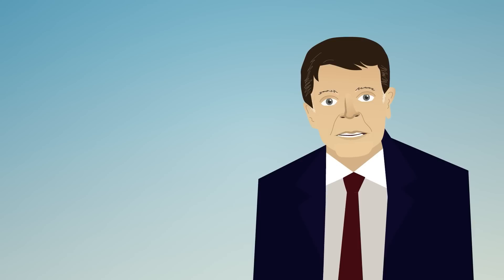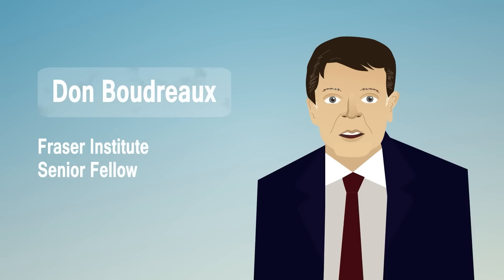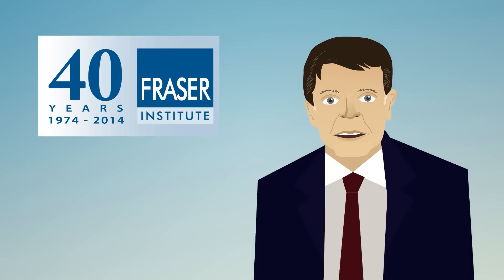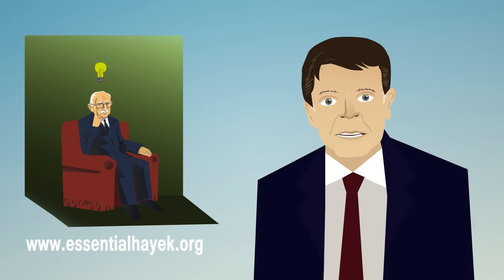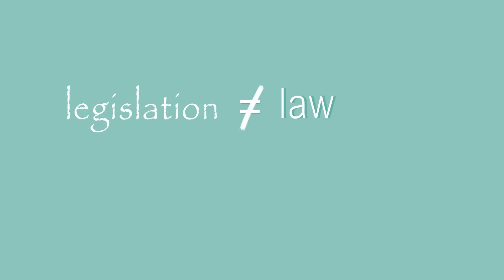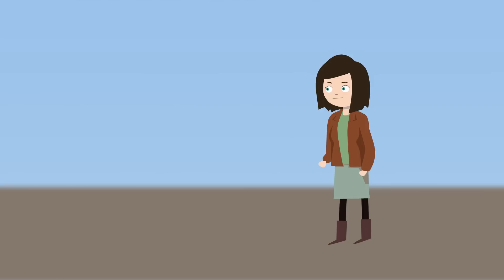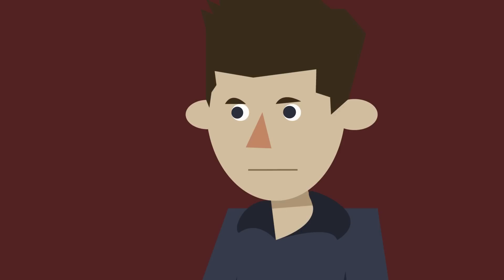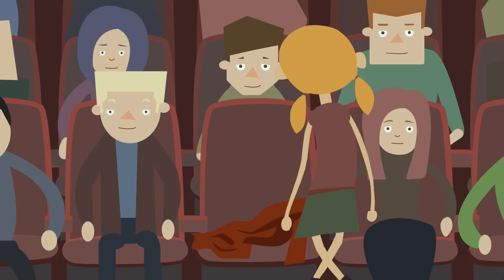Essential Hayek: Rule of Law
This is part of a Fraser Institute project to present the ideas of F.A. Hayek. In this video, we explore one of Hayek's lifelong pursuits: understanding the difference between legislation and law.